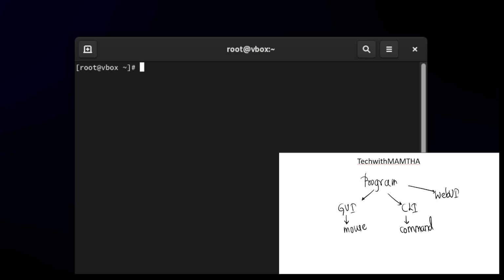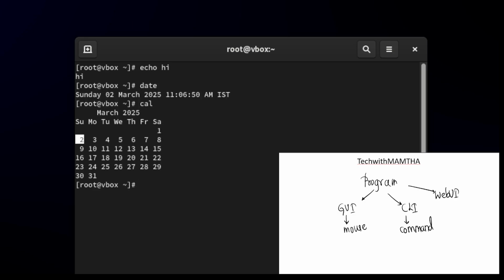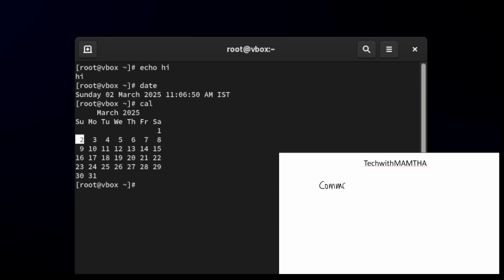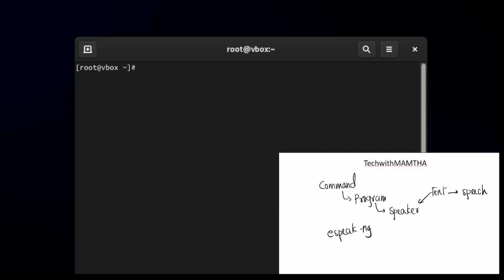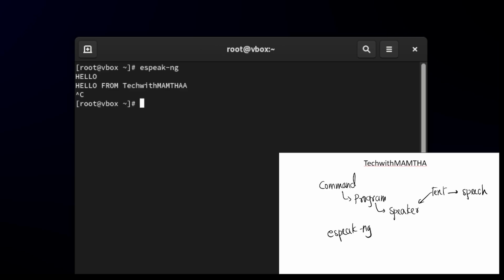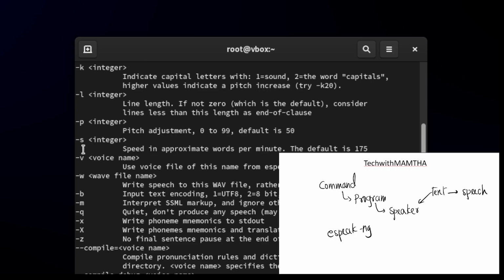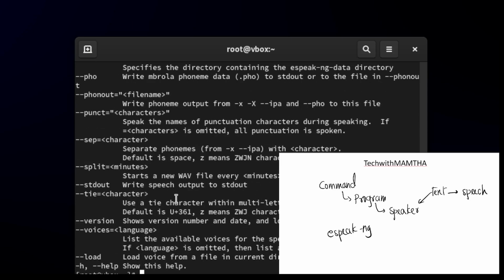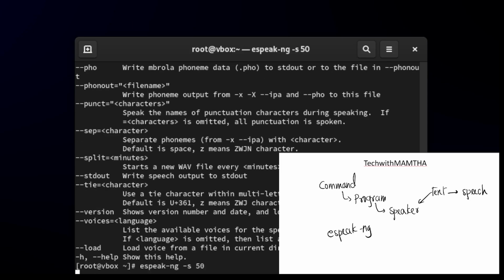Master Basic Linux Commands in Minutes! | Beginner's Guide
Welcome to TechwithMAMTHA!! 🚀
In this video, you'll learn the basic Linux commands that every beginner should know. Whether you're just starting your Linux journey or brushing up on your skills, these commands will help you get comfortable with the terminal.

🔑 Commands Covered:
date – Display the current date and time
cal – View the calendar
echo – Print text to the terminal
espeak – Convert text to speech
By the end of this video, you'll be confident in using these essential commands to navigate Linux systems.

💬 Drop your questions or feedback in the comments section.